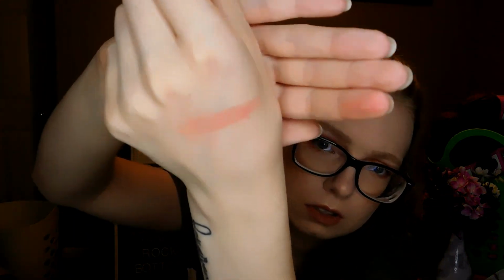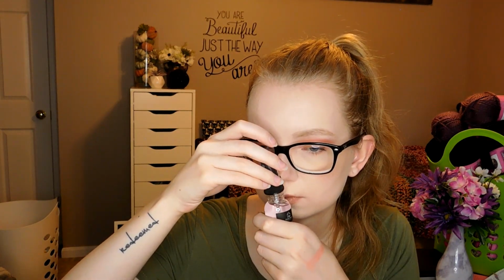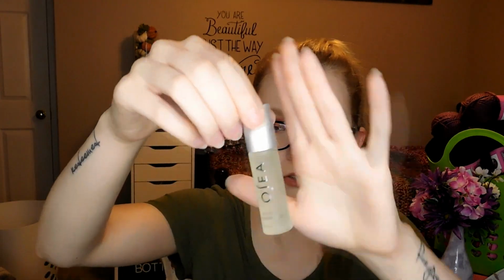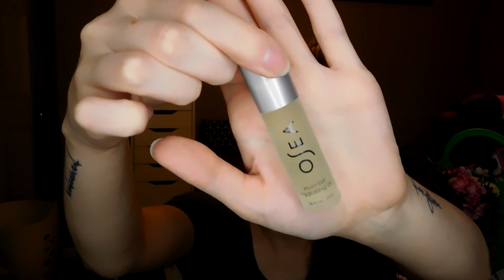CRUELTY-FREE / VEGAN MAKEUP AND BEAUTY SUBSCRIPTION BOX | Petit Vour July 2018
Hey guys thanks for stopping by! Check out what I got in this month's Petit Vour box!